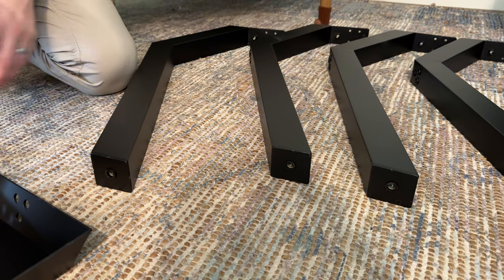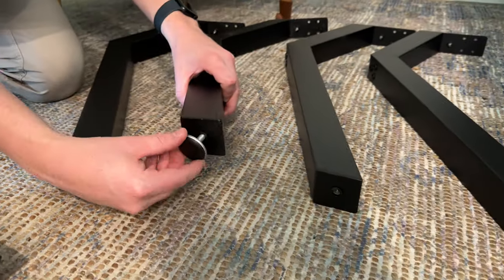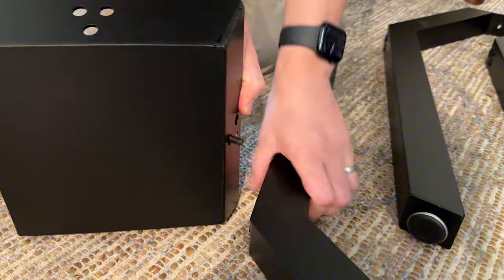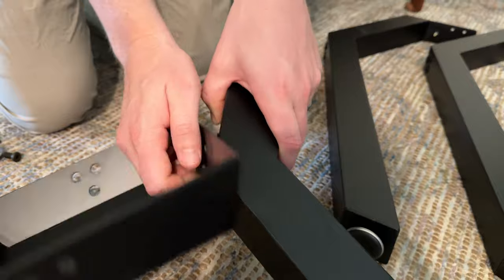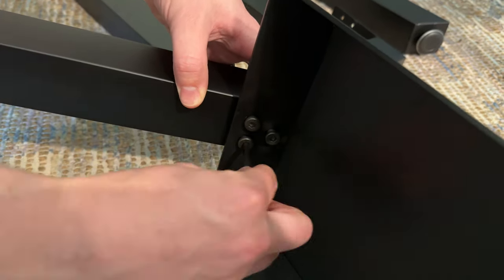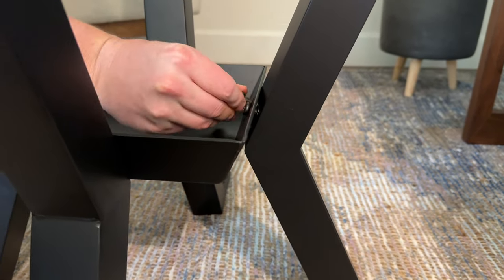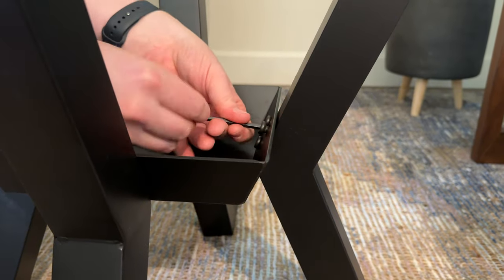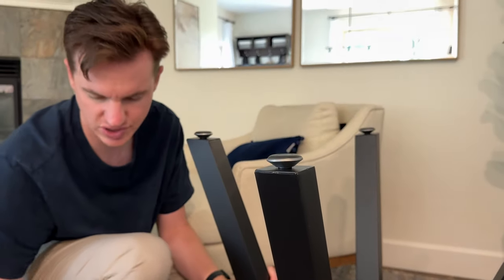Step by Step Assembly Guide for this Metal Table Base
Learn to assemble these metal table lets